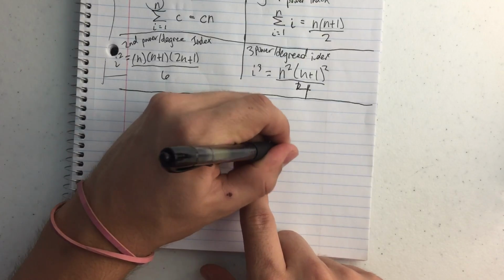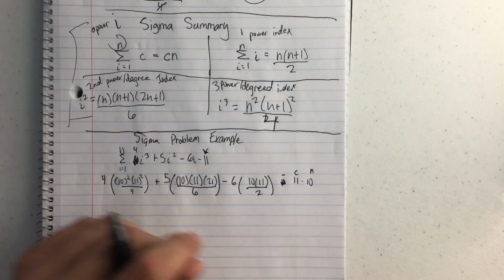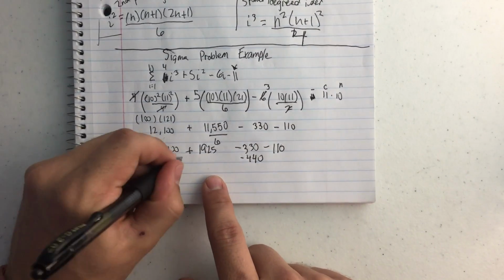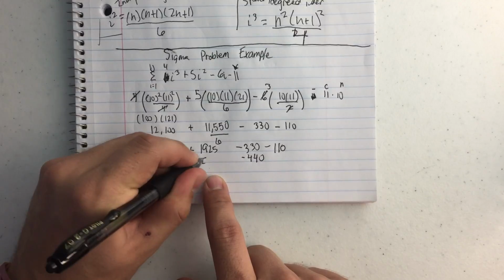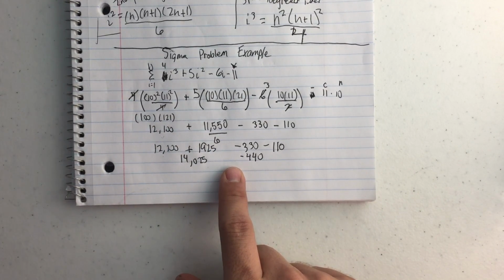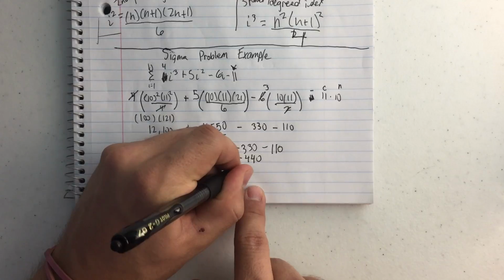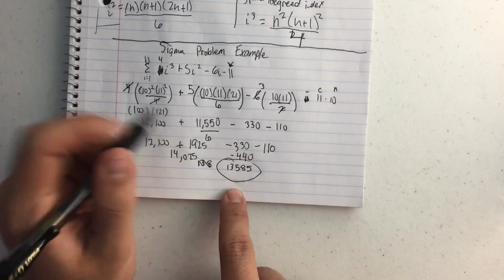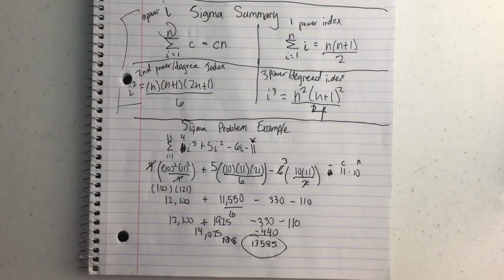Sigma Problem Example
I go through an example using the Sigma Rules Previously Shot